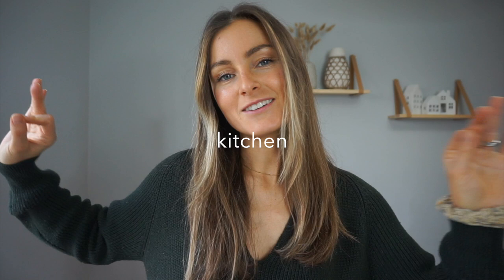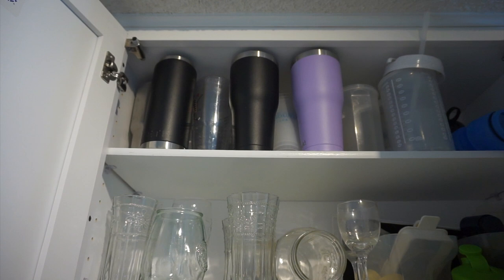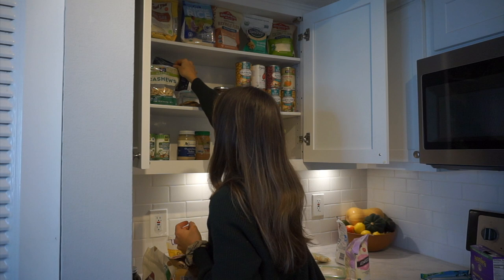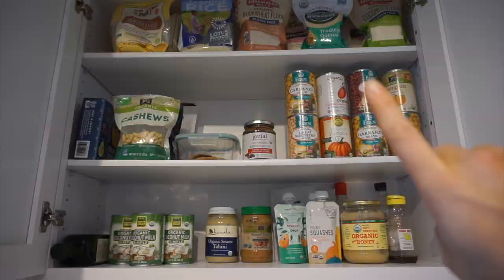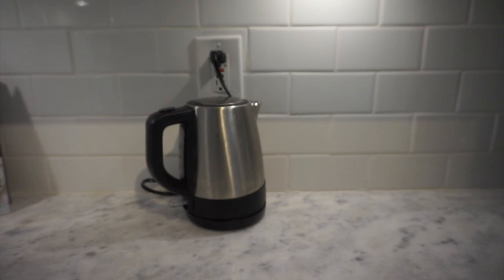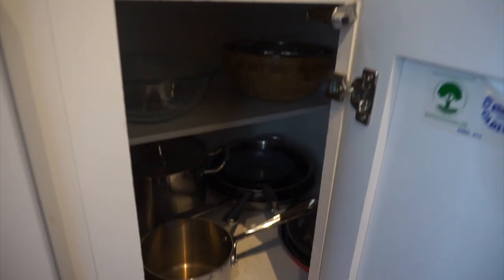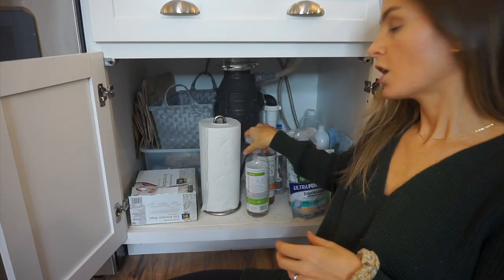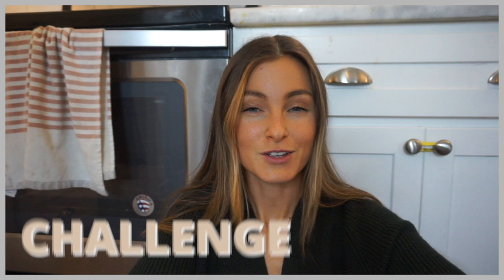Minimal Kitchen Declutter + Organization | TOUR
Welcoming you into my minimal kitchen, but before the tour, I need to declutter. It's my secret to living minimally and intentionally, organizing and decluttering as I go.
2. Click the thumbs up, unless you didn't like it, ha. You do you.

Spice Racks
Glass Food Storage
Big Heart Tea - Cup of Love(Rose)